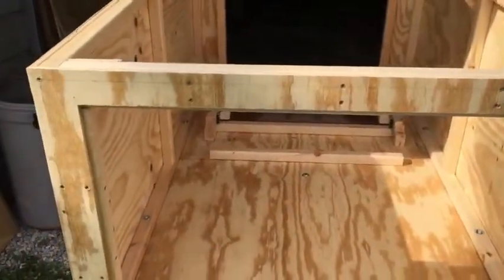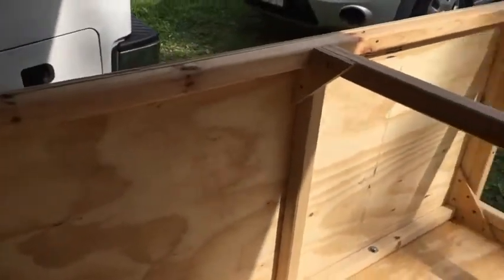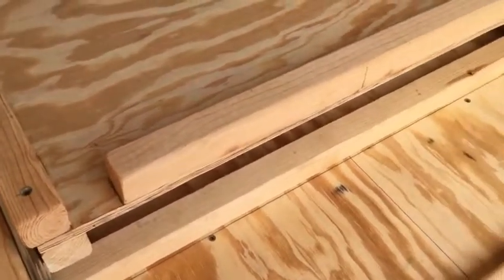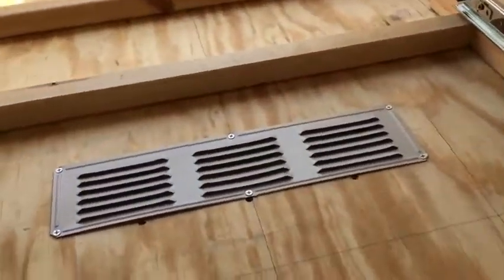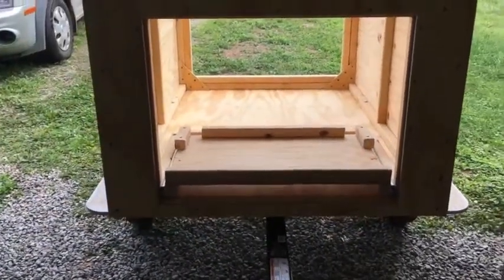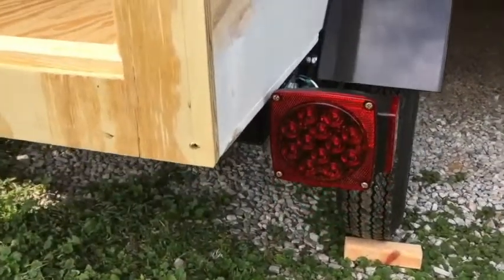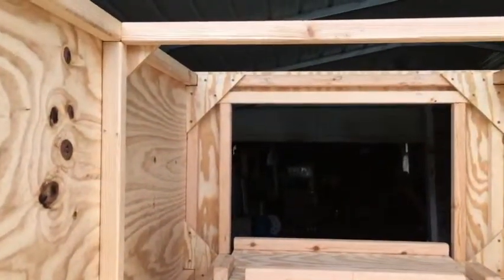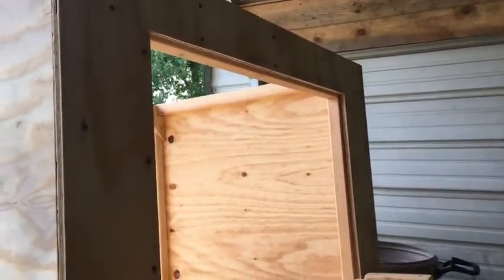Progress UPDATE! - DIY Car Camping Trailer Build - Prerecorded with Restream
I'll include the link for the Aluminum version of my trailer if you are interested in it. It's $100 more than the steel and it's 15lbs lighter if that makes a difference to you.

STEEL VERSION Trailer we purchased for the overland trailer build
ALUMINUM VERSION of the trailer we purchased for the overland trailer build if you are interested in the ALUMINUM
4.80-12 LRC Bias Trailer Tire / White Spoke 4 Lug Wheel
Dometic CF-50
Alpicool CX30
Renogy 100 Watts 12 Volts Monocrystalline Solar Starter Kit
Renogy 100W Solar Panel
Renogy 20ft 10AWG Solar Extension Cable with MC4 Connector
Renogy MC4 Y Branch Connectors Solar MC4 Y Connectors
Renogy Solar Panel Mounting Z Bracket Mount set of 4 Units
5Pack 12AWG Wiring Harness with 30A Fuse Blade
Ampeak 750W Power Inverter 12V to 110V AC with 2.1A USB
Ball Bearing Side Mount Drawer Slides
CURT 56090 Vehicle-Side Custom 4-Pin Trailer Wiring Harness for Select 2010 XLT Ford Transit Connect
CURT 13076 Class 3 Trailer Hitch, 2-Inch Receiver for Select 2010 XLT Ford Transit Connect